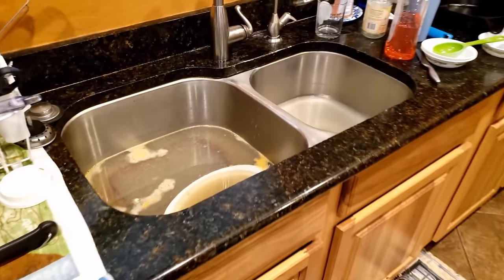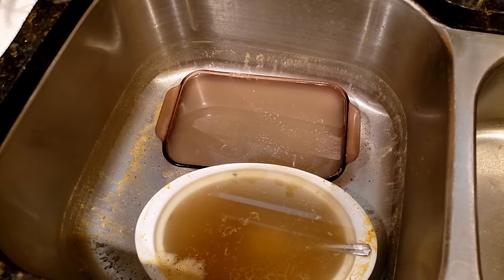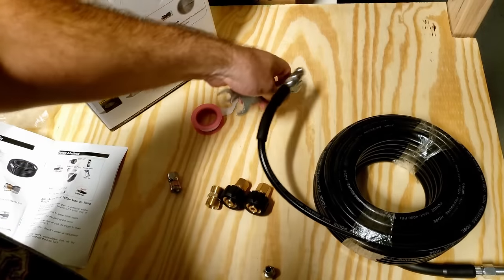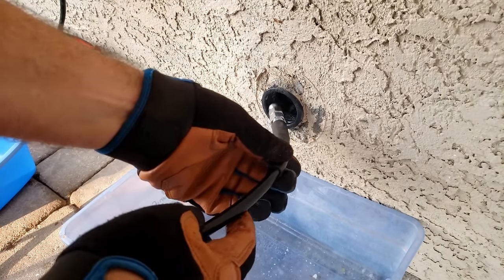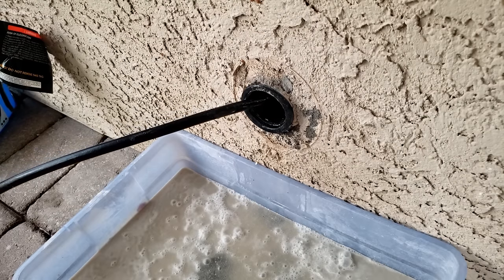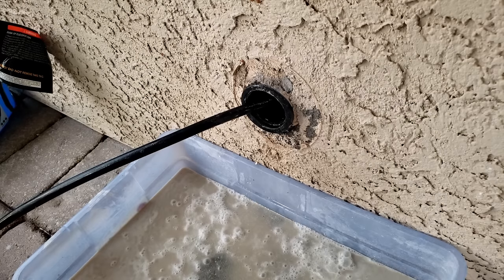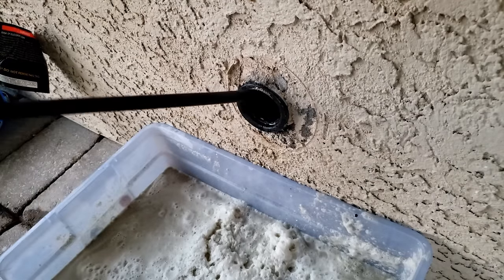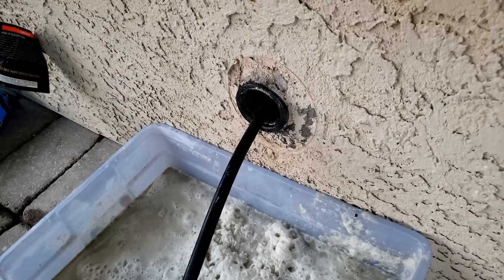UNCLOGGING my kitchen sink with a PRESSURE WASHER and the POHIR Sewer Jetter Kit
My kitchen sink is clogged up. I have a clogged sewer pipe. I am unclogging my kitchen sink with the POHIR Sewer Jetter Kit for Pressure Washer. I connected the sewer jetter kit to my Sun Joe pressure washer.

POHIR Sewer Jetter Kit for Pressure Washer.

If the POHIR is out of stock Amazon recommends $42.99
West Bay Sewer Jetter Kit 50FT for Pressure Washer.

Sun Joe SPX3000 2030 Max PSI 1.76 GPM 14.5-Amp Electric High Pressure Washer, Cleans Cars/Fences/Patios